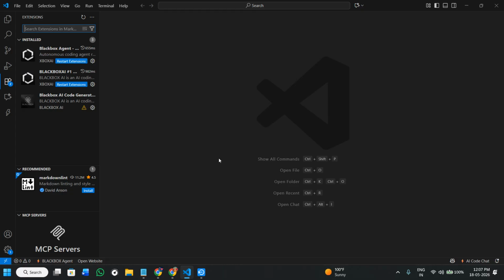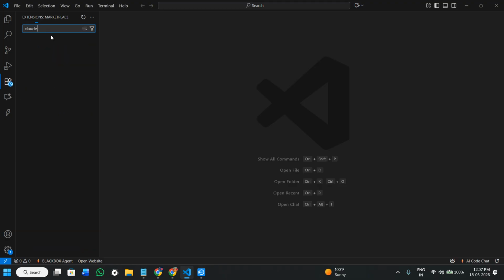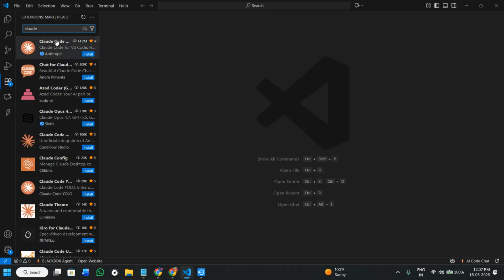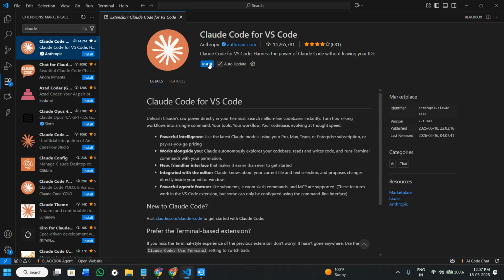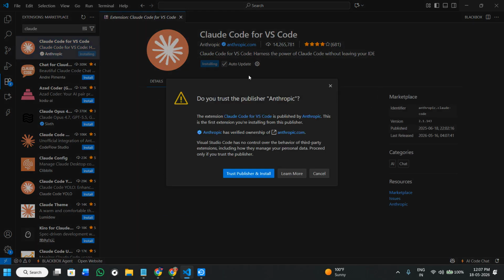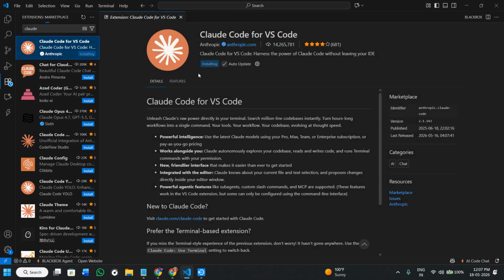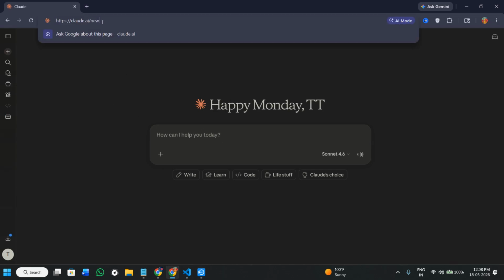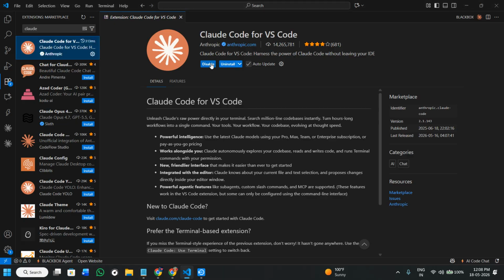How to Use Claude in VSCode [2026]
Welcome to Token Tutorials! In this video, I will show you How to Use Claude in VSCode [2026]